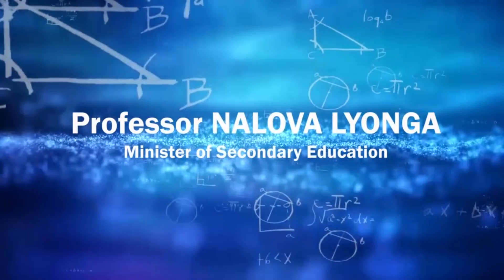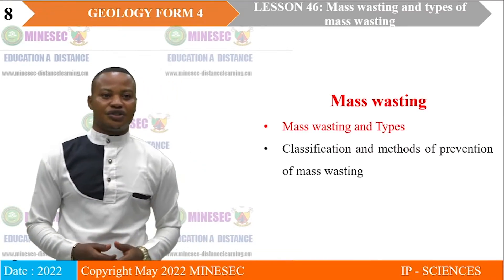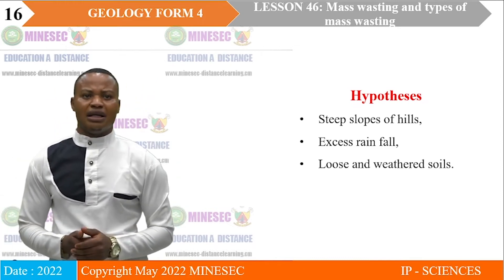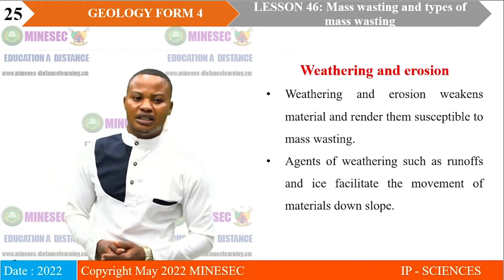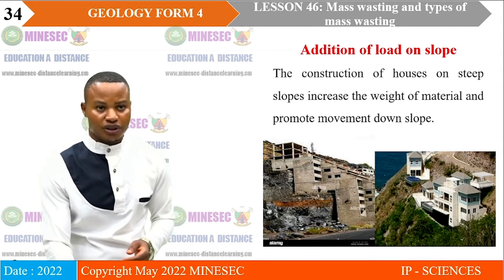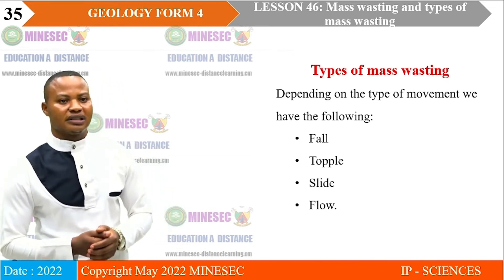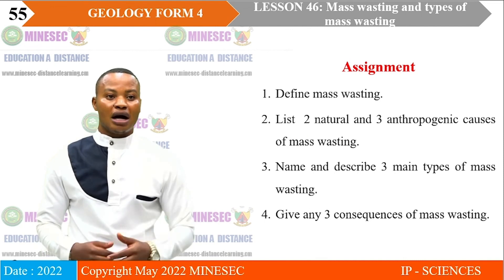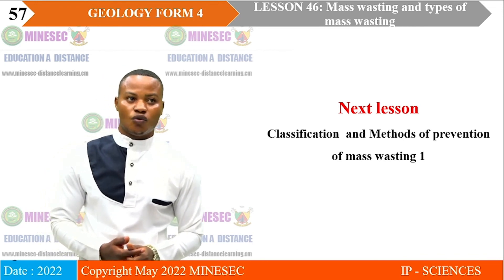IP-SC GEOLOGY FORM 4 Lesson 46 Mass wasting and Types of Mass wasting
GEOLOGY FORM 4 Lesson 46 Mass wasting and Types of Mass wasting